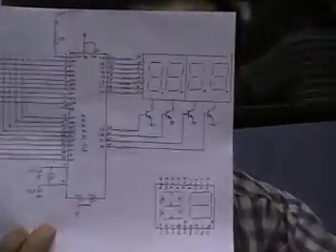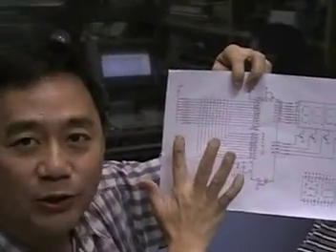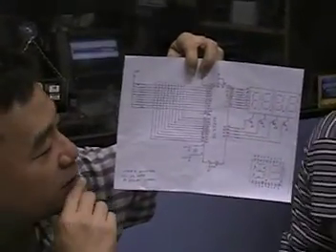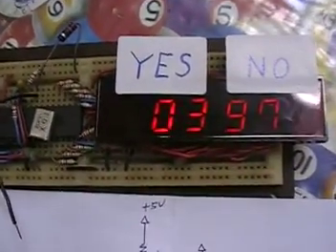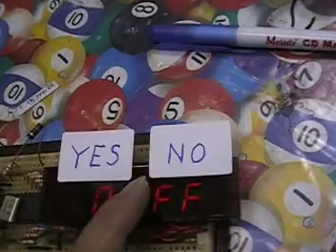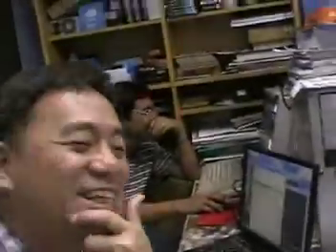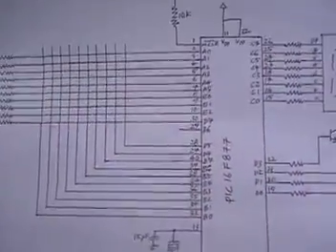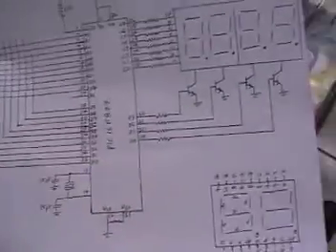Voters Counter Project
Voters Counter Project using PIC 16F877 Controller